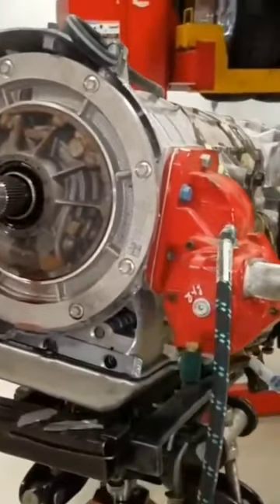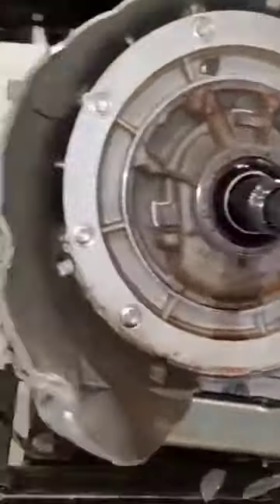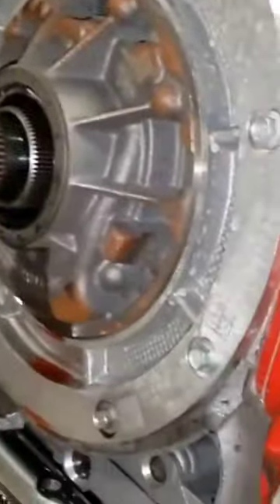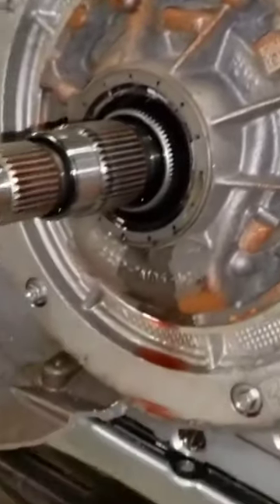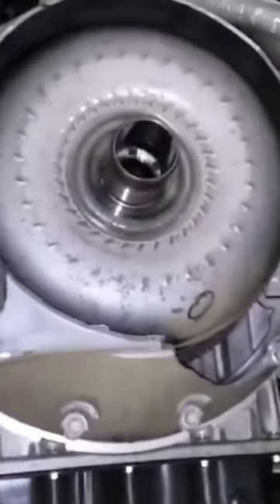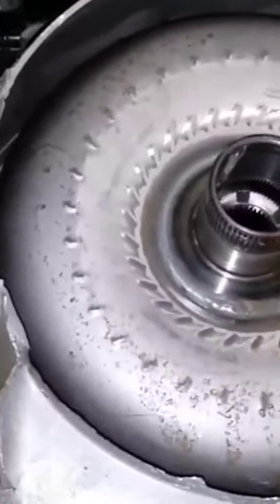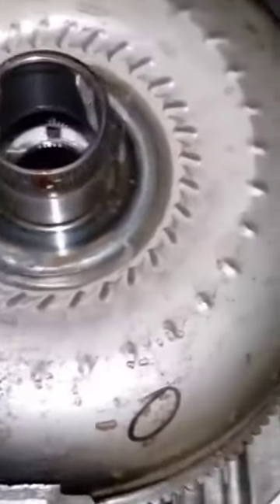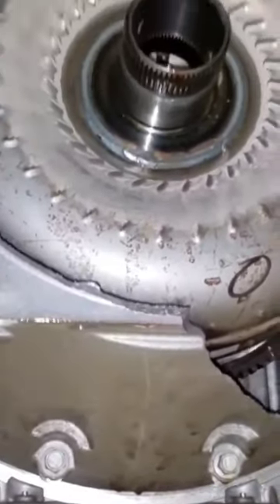Ford 6.7 - Transmission BOMB goes off | LOOK what happened 😱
this is the CRAZIEST thing ive seen on a 6R140. have you seen it...